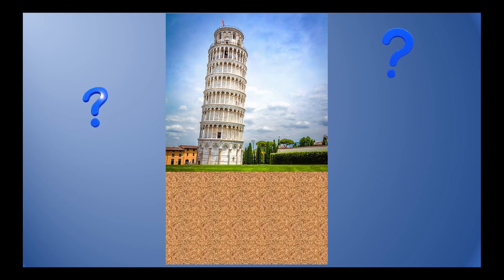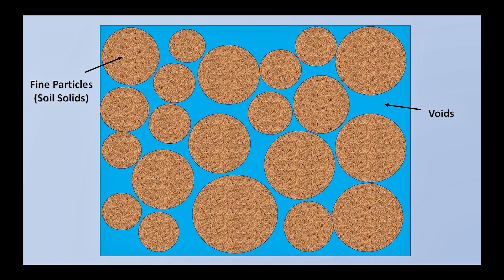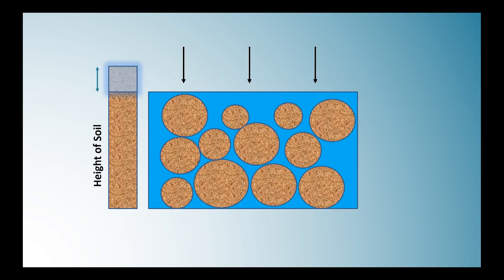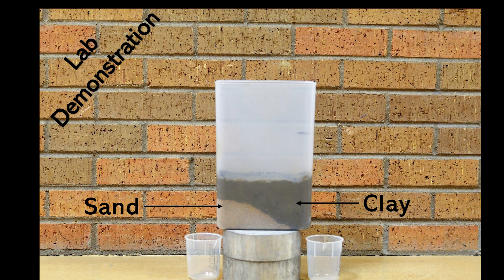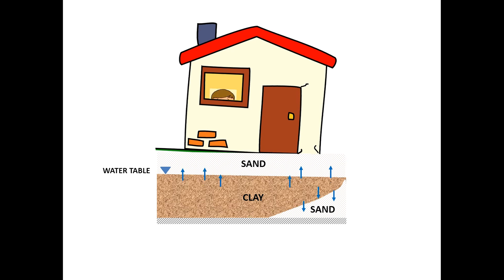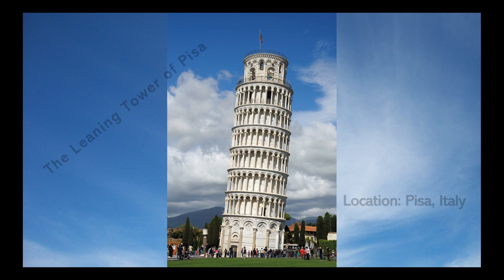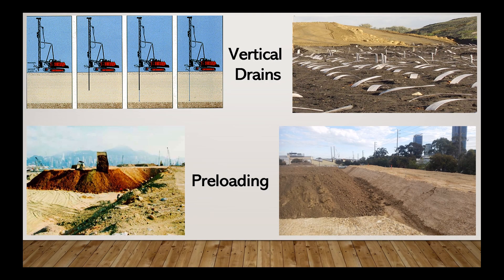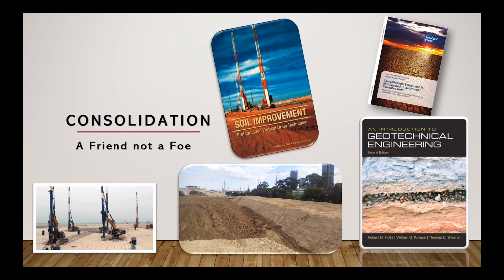Geo-Video 2018 | University of Texas at Arlington | Consolidation - A Natural Process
"Consolidation - A Natural Process" is the first place video in the 2018 competition. It was created by a team from the University of Texas at Arlington.